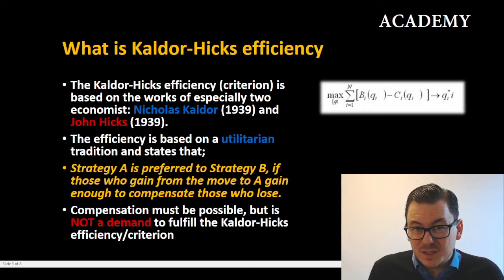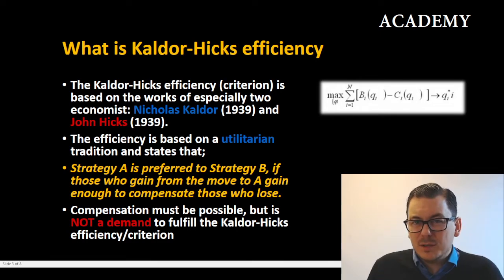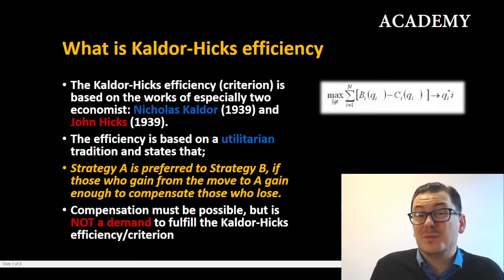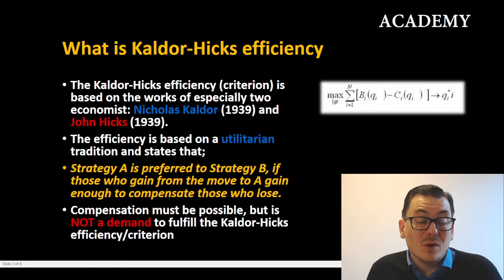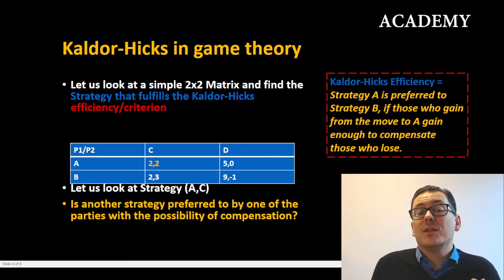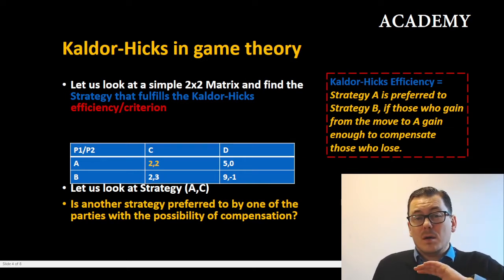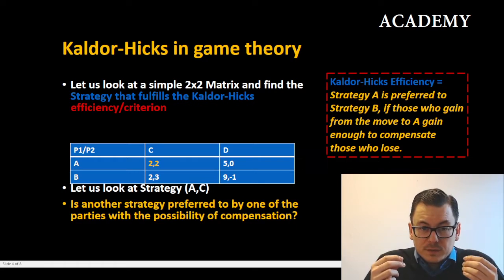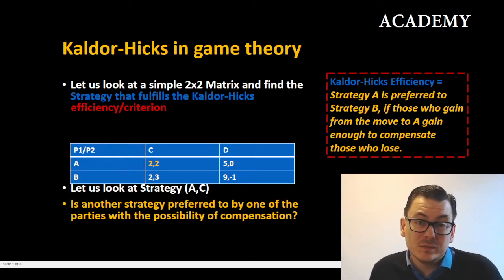Kaldor Hicks Efficiency/Criterion in Game Theory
This video is a walkthrough on how to:
- Define Kaldor-Hicks Efficiency / Criterion
- Find the Kaldor-Hicks efficient strategy in game theory
- Analyzing possible Kaldor-Hicks Improvements
-  Understanding the critiques of Kaldor-Hicks